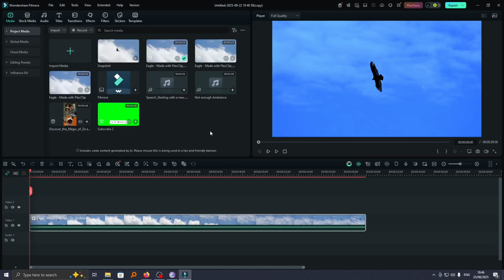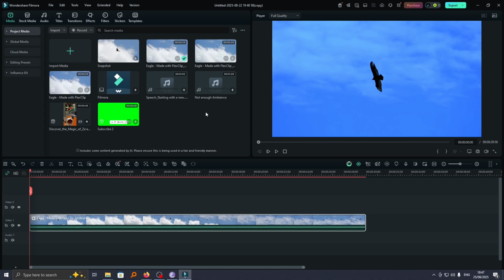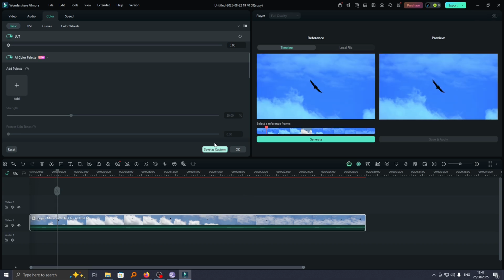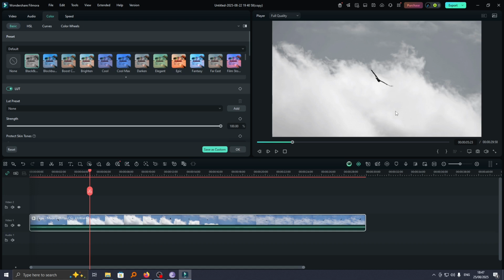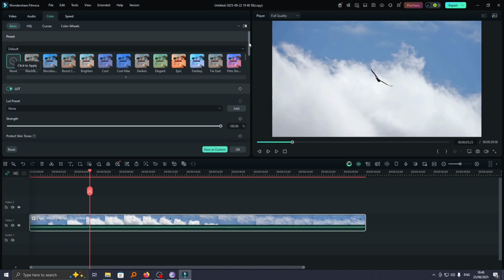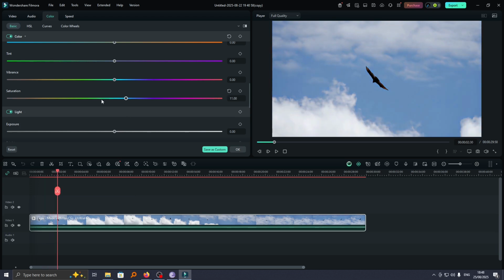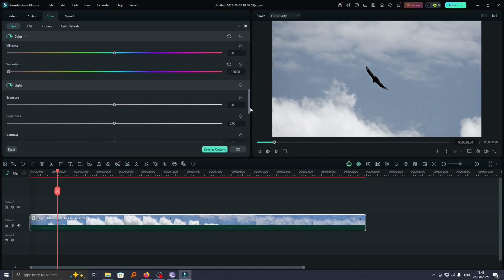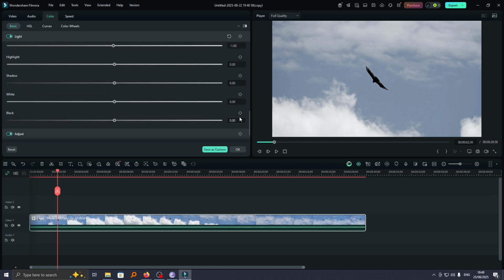How To Convert Video To Black And White In Filmora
Discover how to convert your video to black and white in Filmora with this quick tutorial. Learn how to apply the effect to give your footage a classic, cinematic, or dramatic look in just a few simple steps.